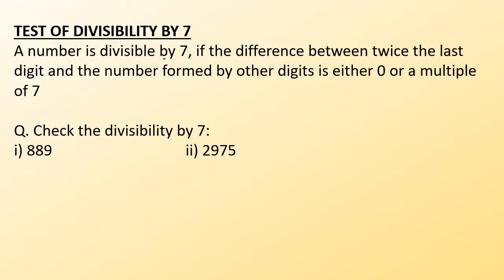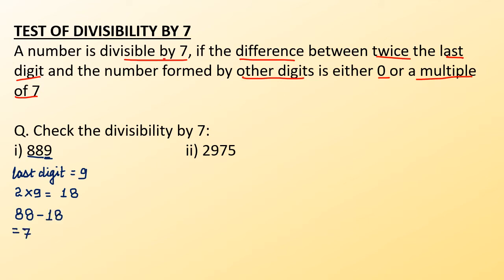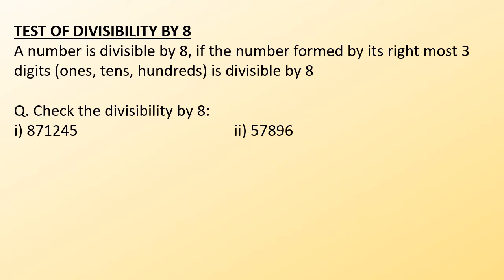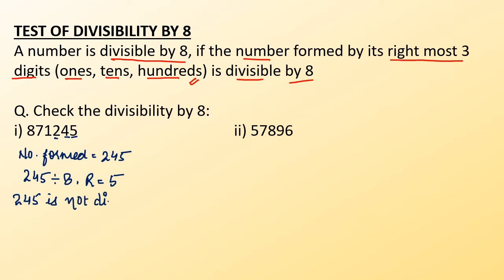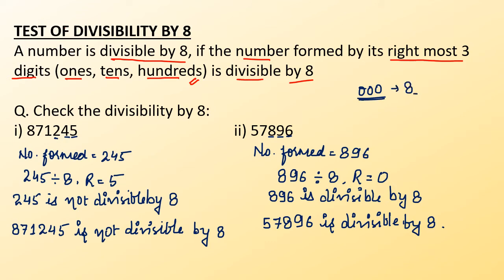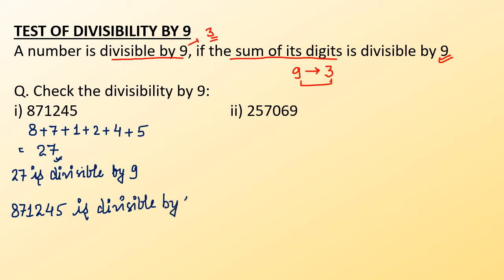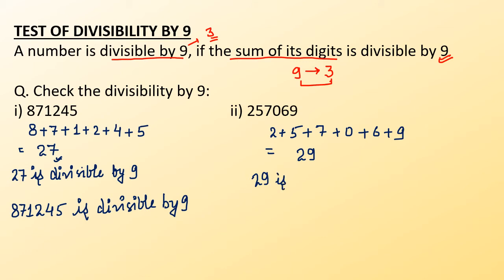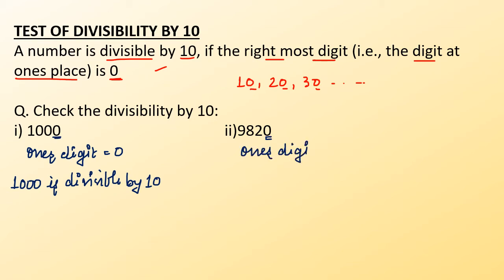TEST OF DIVISIBILITY || PART 2